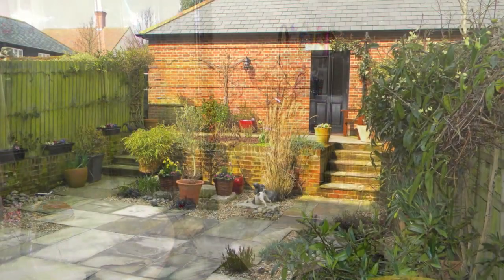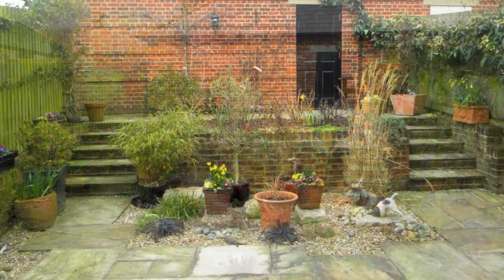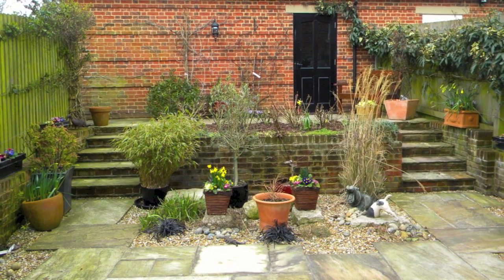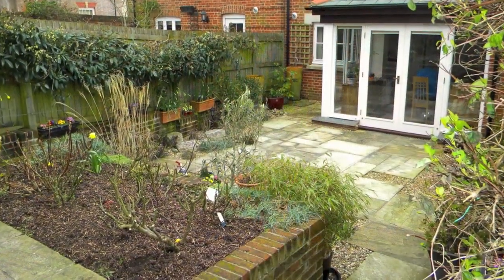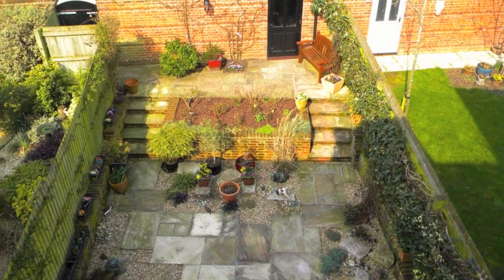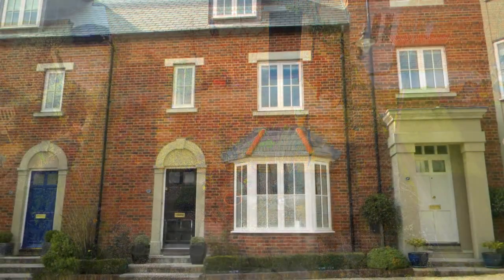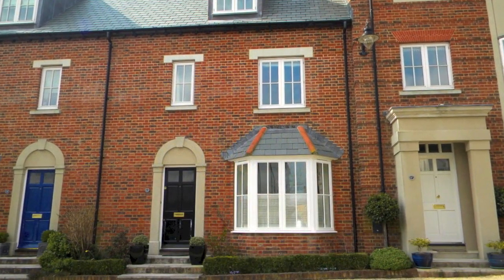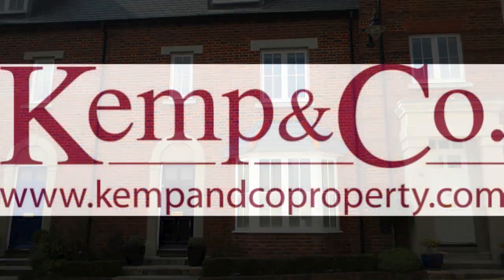For Sale - 3 Double Bed Town House, Poundbury in Dorchester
Kemp and Co. are pleased to offer for sale this well maintained three double bedroom town house situated within close walking distance of the sought after Queen Mother Square, Poundbury.

Built by CG Fry in 2006... the entrance hall leads to the cloakroom ..and then into the sitting room with front aspect views and a feature marble fireplace.

With an extensive range of cupboards and integrated appliances; the kitchen / garden room has recently been updated with 'French' style doors opening onto the landscaped garden

To the first floor are the two bedrooms enjoying both a rear and front aspect view and the family bathroom.

The second floor landing provides acces to the loft and the master bedroom.. with a range of built- in wardrobes and an ensuite with shower and tiled flooring.

To the rear is the beautifully landscaped garden, fully enclosed with paved areas and borders.

The low maintenance garden has a central raised flower bed with steps either side that lead to a further patio, a gated pedestrian access and the double garage with ample storage space and power.

To the front is a low privet hedge with shrub borders and stone steps to the front door.

This outstanding property is presented in excllent decorative order and with the potential for vacant possession; contact Kemp and Co on 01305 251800 for an appointment to view.

Top Tip!!! Always select the HD option for THE best viewing experience!!